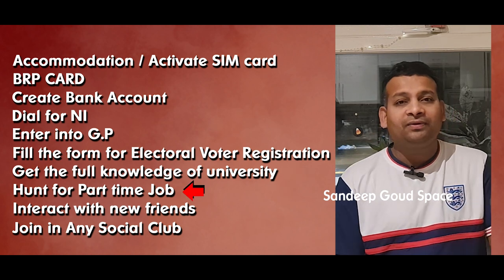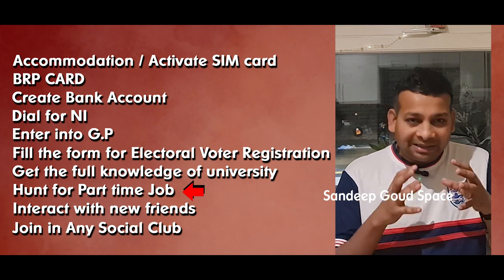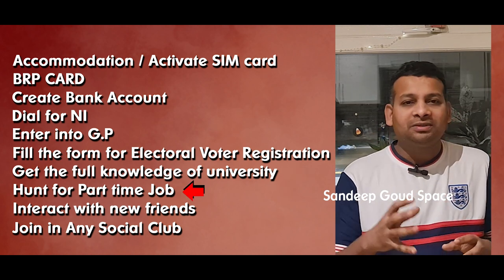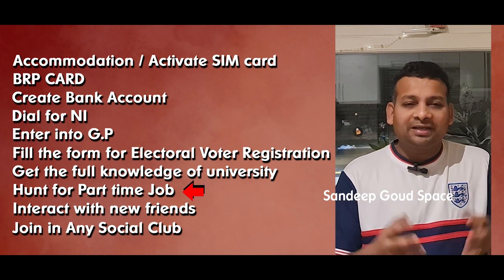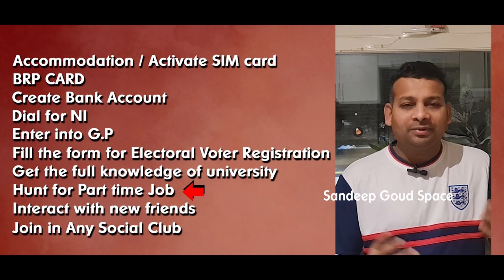Things To Do After Your Arrival To U.K | Sandeep Goud Space | Telugu UK Vlogs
Top 10 things to do after arriving U.K / Sandeep Goud
 Space / Telugu UK Vlogs
Poster& Editing : Vinay Macha
This video explains about the top most things you have to do when you arrive as a international student